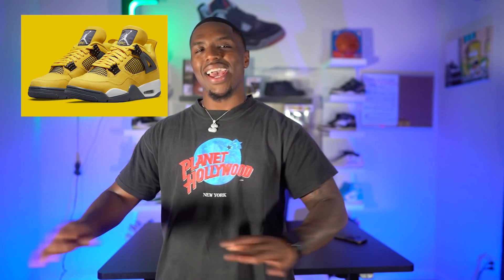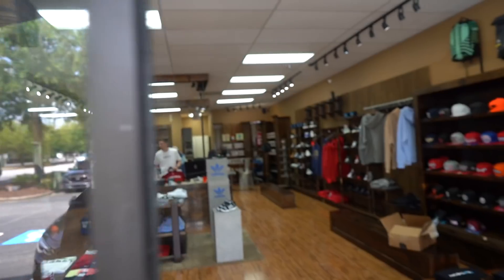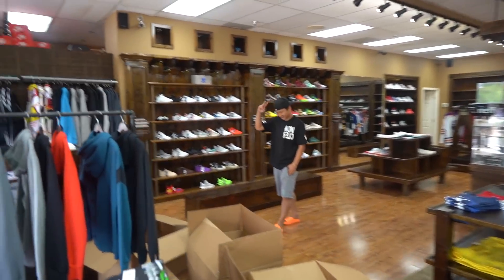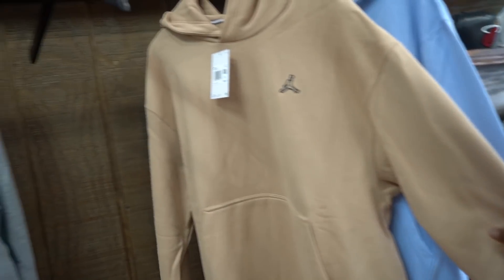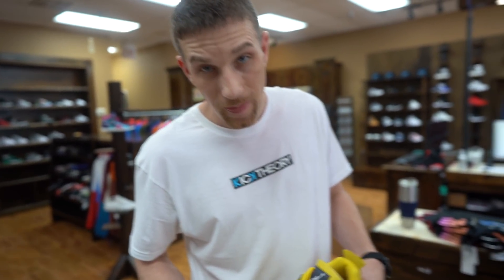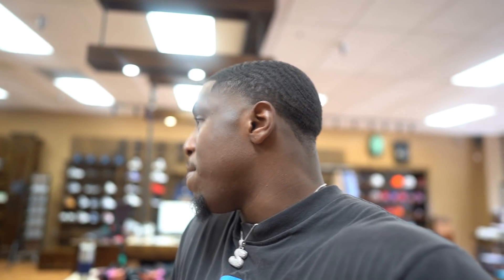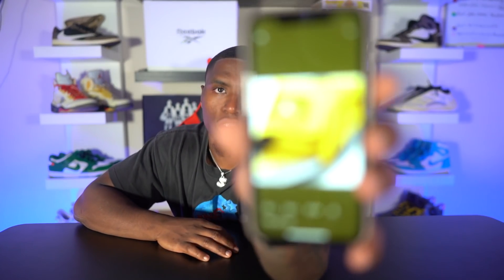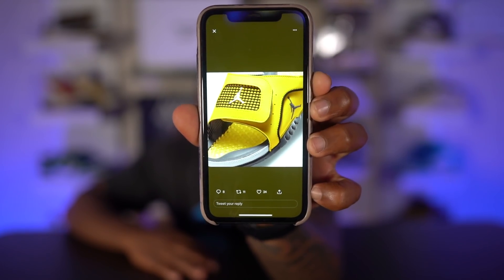Air Jordan 4 Lighting Worth Paying Resell?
Air Jordan 4 Lighting Worth Paying Resell? The air Jordan 4 lighting is the newest sneaker coming from Jordan brand. Give me your thoughts and opinions on the air Jordan 4 lighting?